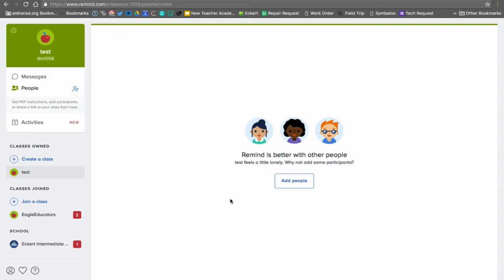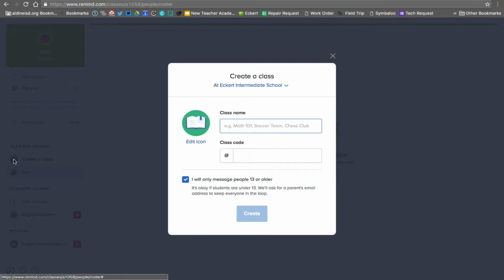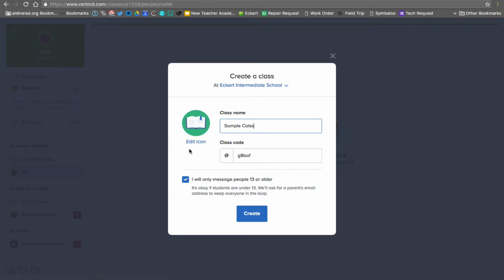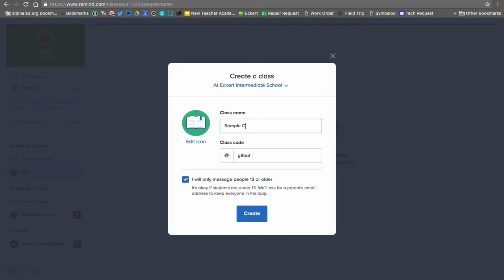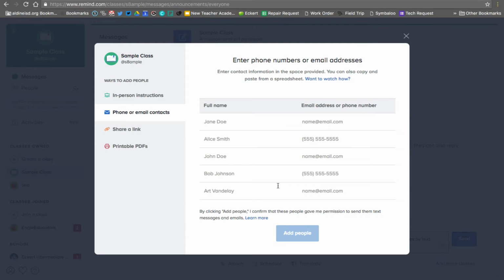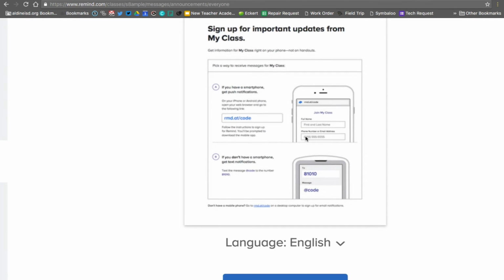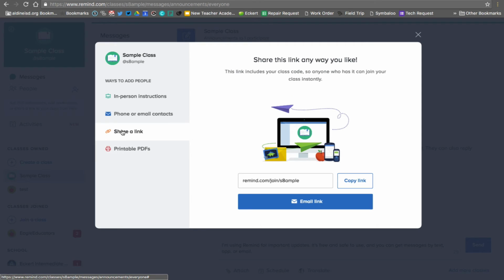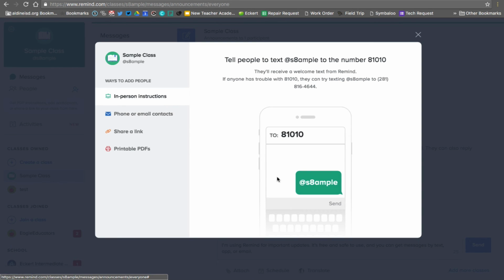Set Up Your Remind P1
This video is about the first step in setting up your remind account.